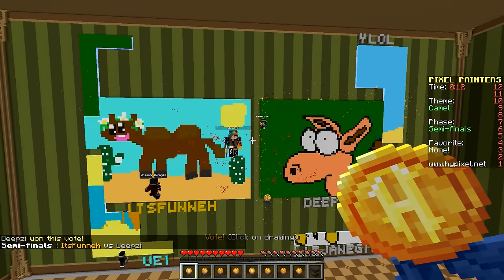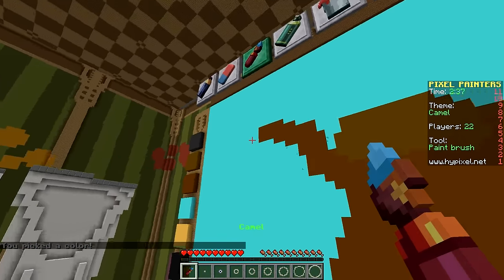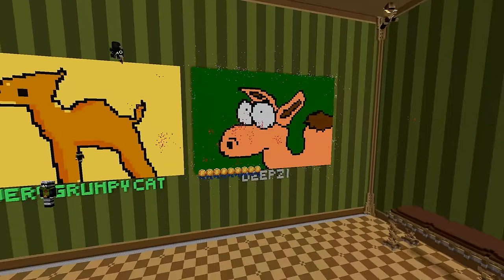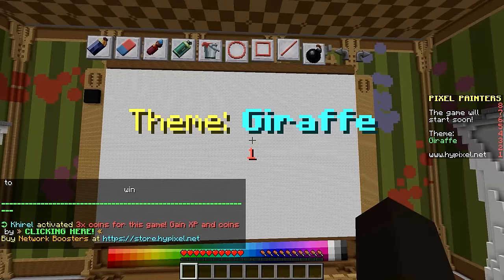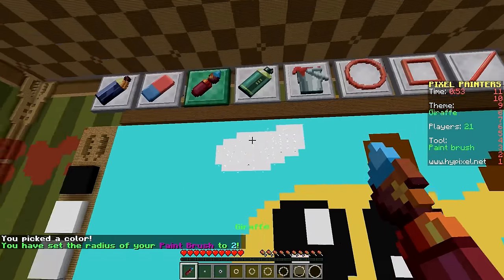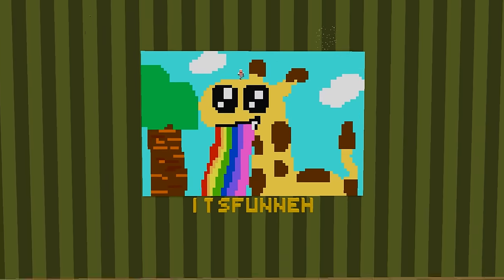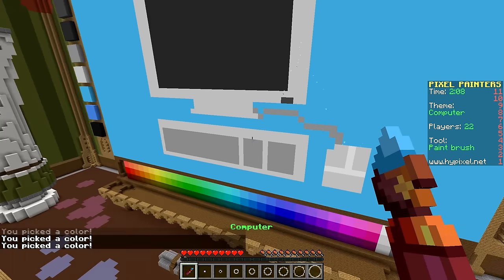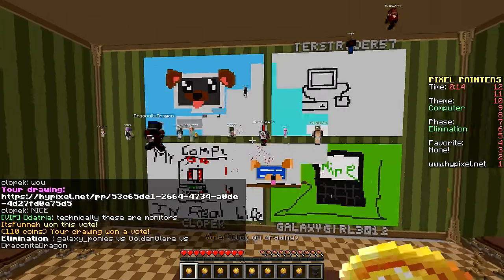SNAPCHAT CHALLENGE IN MINECRAFT!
Play Pixel Painters on Hypixel! ► MC.HYPIXEL.NET

▼ Credits

Please Ignore or flag spam, negative comments. We're all here to have a good time. Thanks, everyone and enjoy! :]